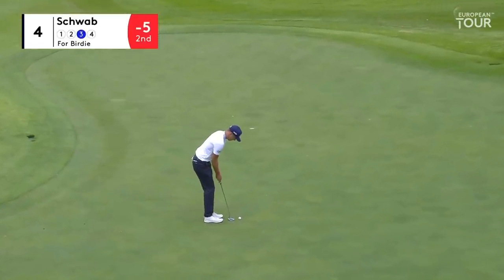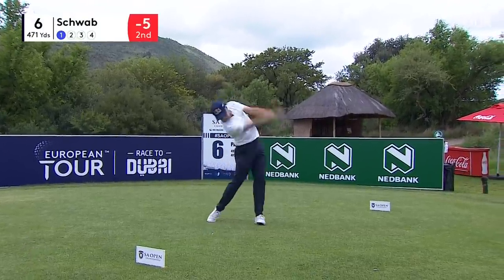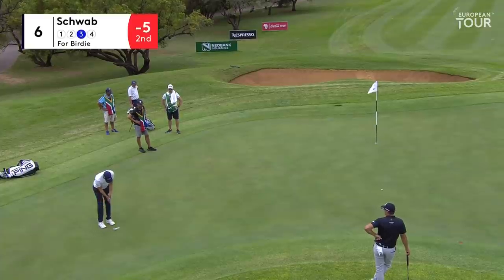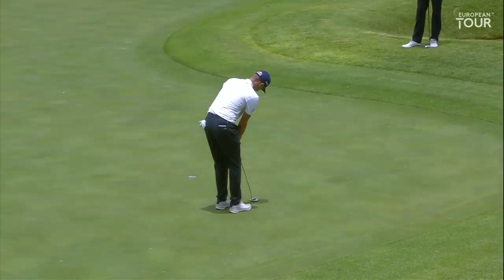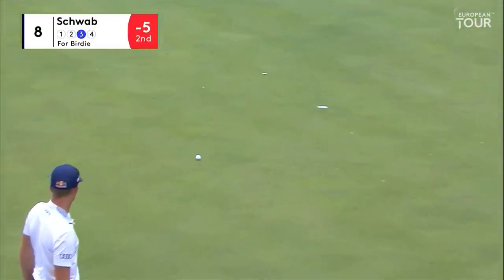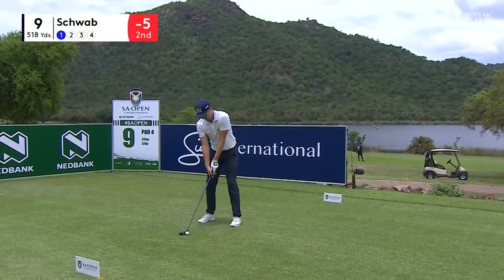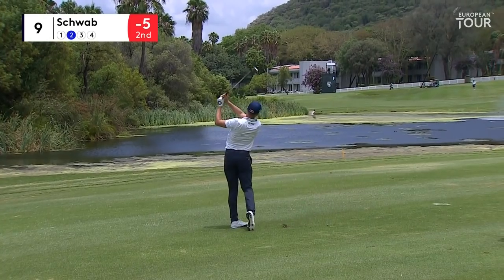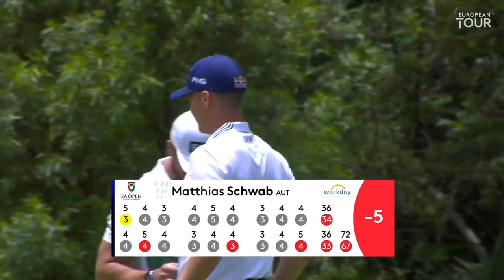Matthias Schwab opens with a 67 in Sun City | 2020 South African Open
Matthias Schwab opened up with a bogey-free 67 at the South African Open held at Gary Player Country Club to tie the lead with five other players.

The European Tour’s three-week South African Swing comes to an end with the 2020 South African Open Championship. Christiaan Bezuidenhout will be looking to make it a home grown treble when he gets under way at this week's 2020 South African Open. The home favourite made his European Tour debut at this event seven years ago and last week he won his second title at the Alfred Dunhill Championship. Having won the Dimension Data Pro-Am earlier this year, he has won two of the great South African championships and will be looking to make it a hat-trick at Gary Player Country Club. Meanwhile, fellow South African Dylan Frittelli returns to home soil just weeks after his top five finish at the Masters Tournament.